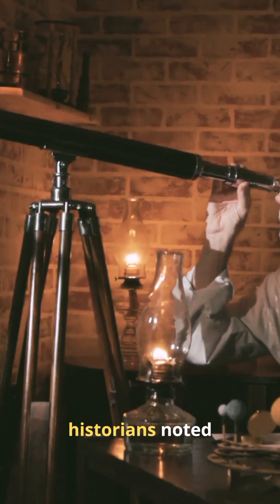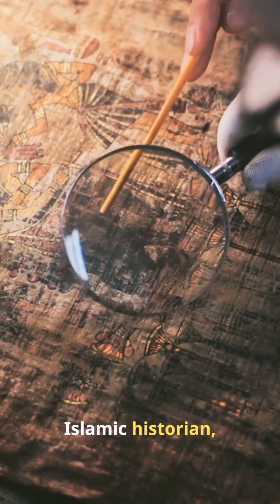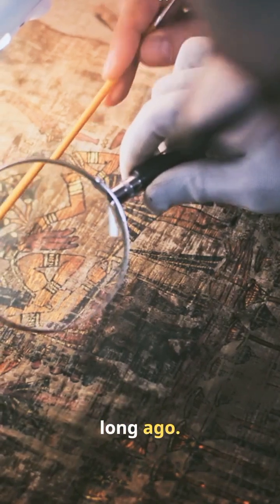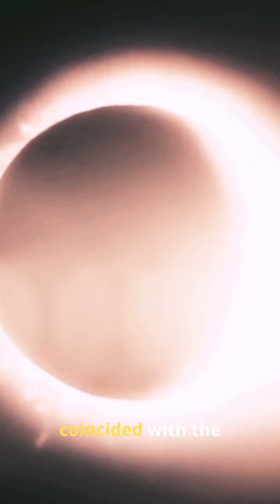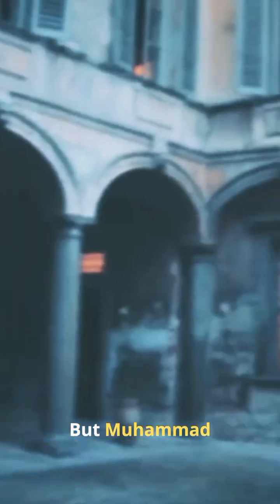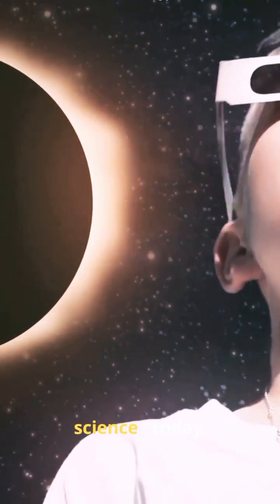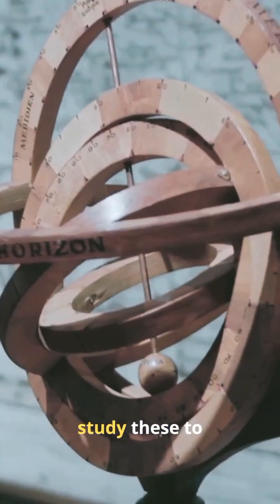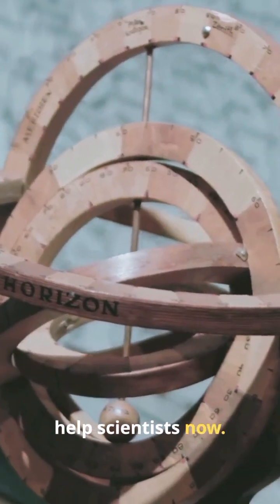How Muslim Scholars Logged Solar Eclipses 1000+ Years Ago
Discover 3 shocking facts about solar eclipses — straight from early Islamic chronicles 🌘🔭. Did you know medieval Muslim scholars tracked eclipses so well that their records still help modern science? Or that one eclipse happened exactly when a major historical event occurred — yet they refused to treat it as a bad omen? And those ancient sky-watchers helped us understand Earth’s rotation centuries before satellites!